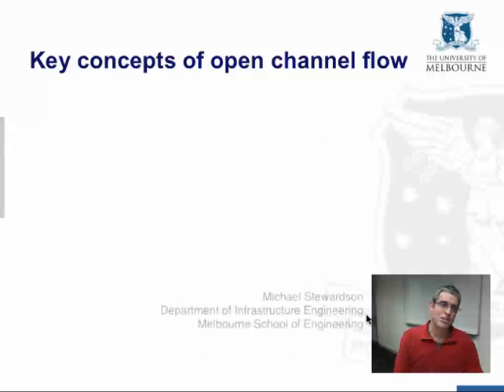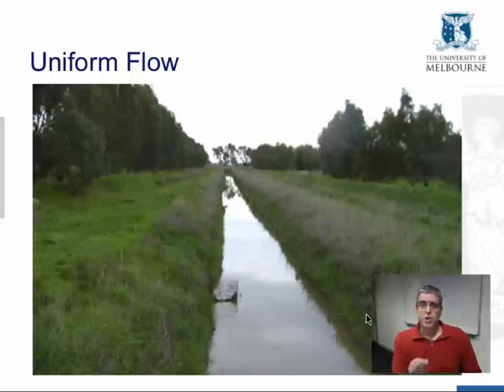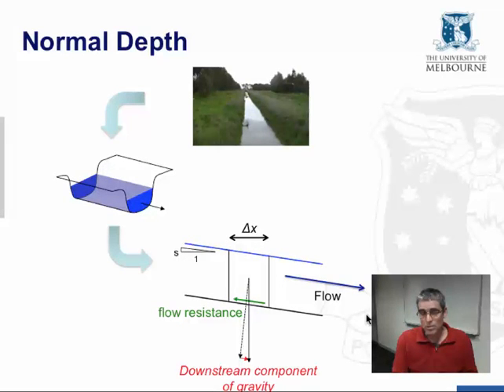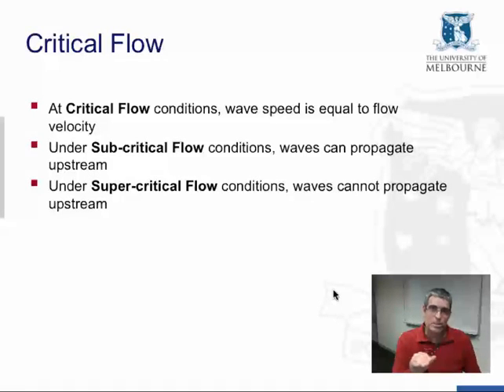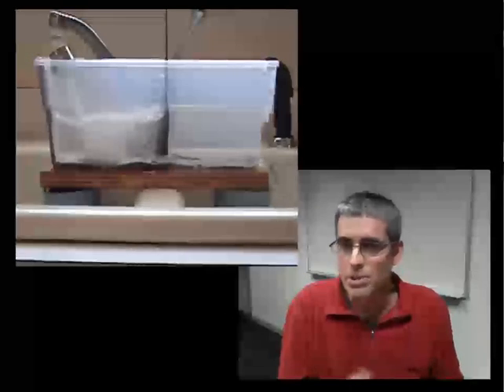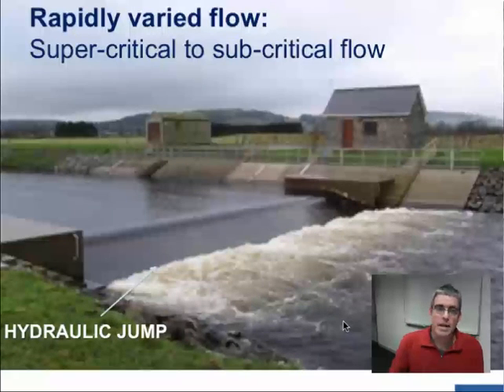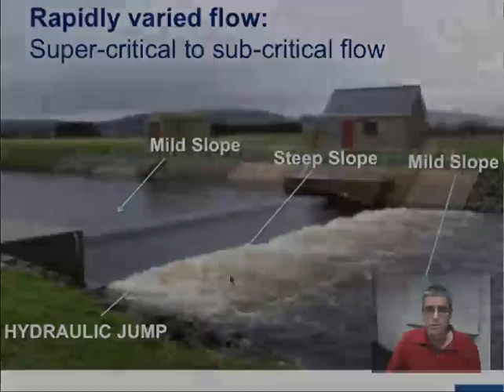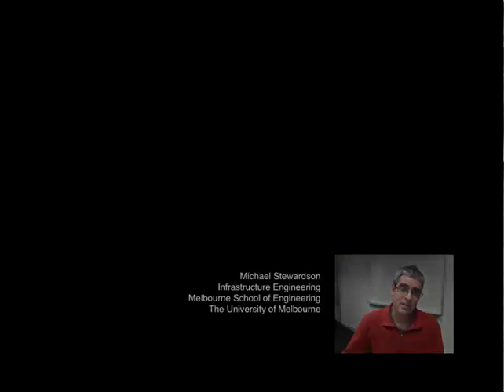Civil Hydraulics 1b 260715 HighRes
Key concepts of open channel flow
Overview Part 2; Channel Hydraulics Module; Civil Hydraulics